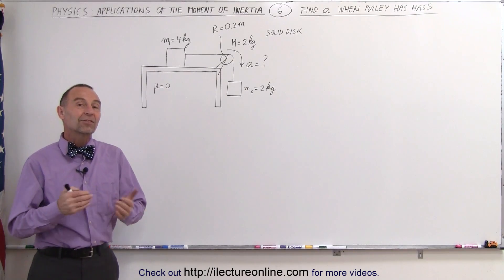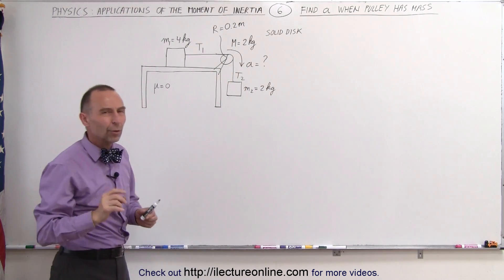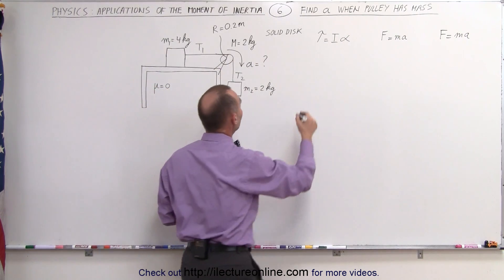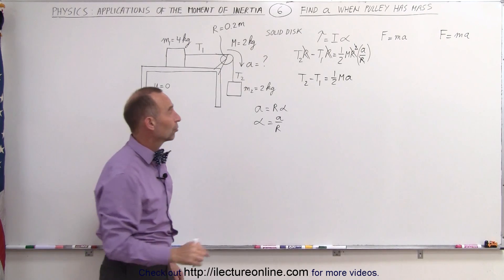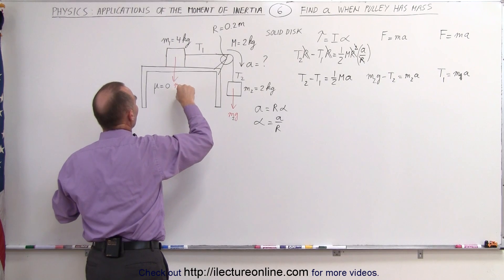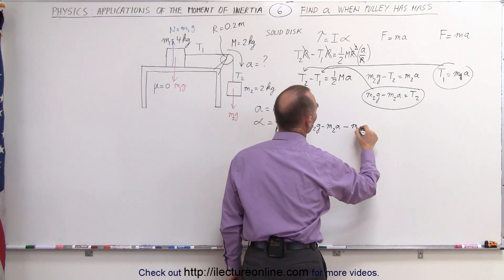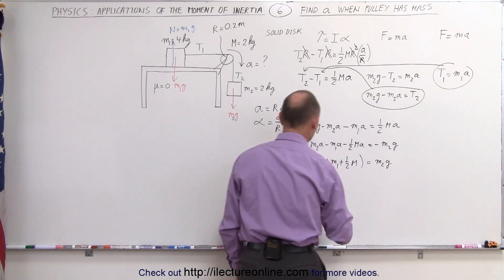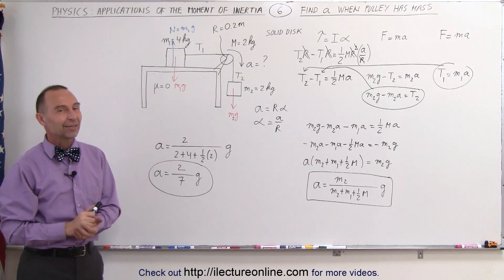Physics 13.1 Moment of Inertia Application (6 of 11) Acceleration=? When Pulley Has Mass (mu=0)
In this video I will find the acceleration, a=?, of an object hanging from a pulley connected to an object on a frictionless table top.